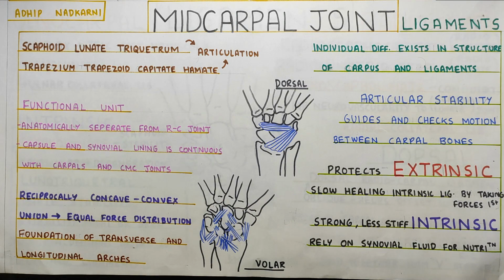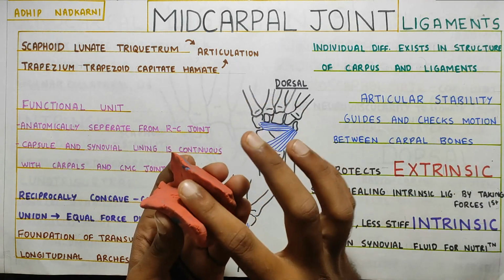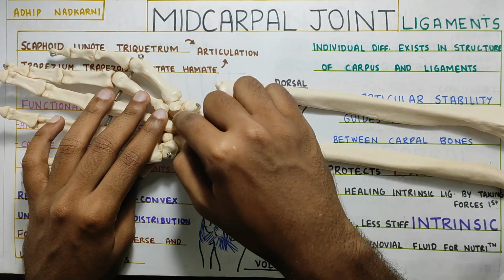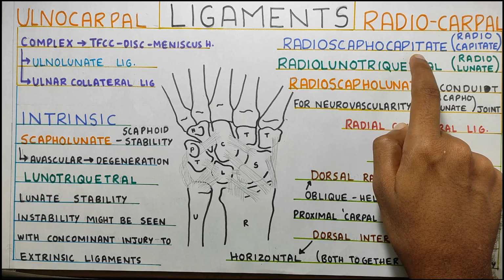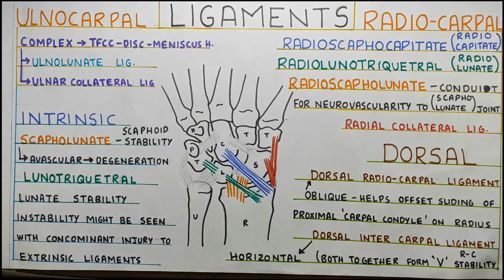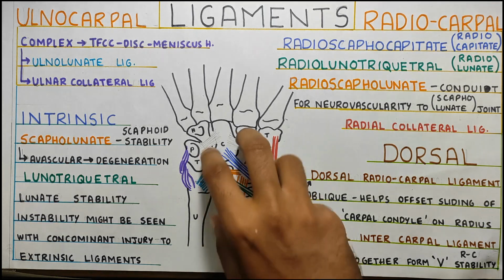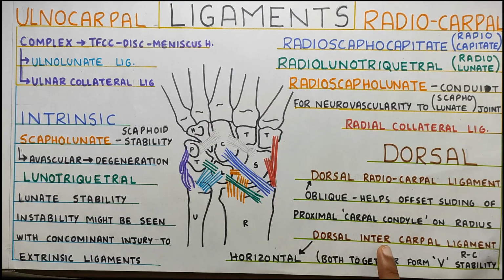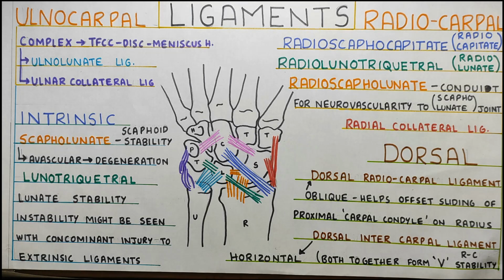MID CARPAL JOINT AND LIGAMENTS ( WRIST JOINT COMPLEX BIOMECHANICS) Physiotherapy Tutorials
Reference book for this video :Cynthia Norkins

summary of the video with the time for reference:

1. Articulation
-scaphoid, lunate, triquetrum
-trapezium, trapezoid, capitate, hamate
-Functional unit
-not an anatomical unit
-reciprocally concave convex

2.Ligaments
-provides stability
-guides carpal motion

3.Intrinsic ligaments
-strong but not stiff
-healing by synovial fluid

4.Extrinsic ligaments
-connect the carpals to radius and ulna
-better healing cpacity
-Radioscaphocapitate ligament -RSC
-Radiolunotriquetral ligament -RLT
-Radioscapholunate ligament -RSL
-Radial collateral ligament

-Ulnocarapal ligament
-Ulnolunate ligament
-Ulnar collateral ligament

5.Intrinsic ligament
-Scapholunate ligament
-Lunotriquetral ligament

6.Dorsal ligaments
-dorsal radiocarpal ligament
-dorsal intercarpal ligament